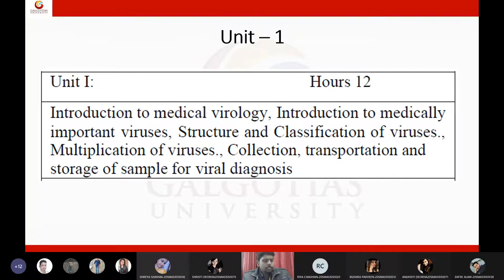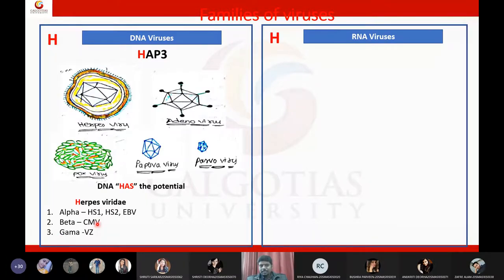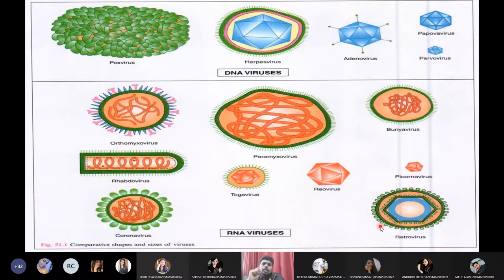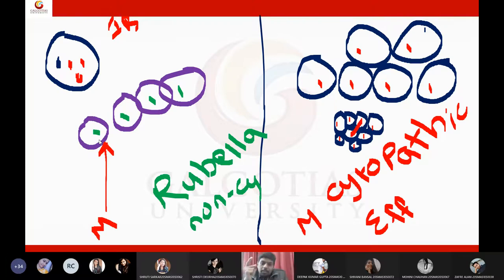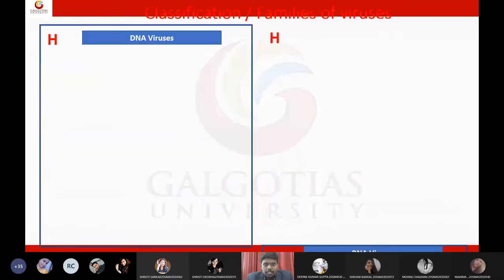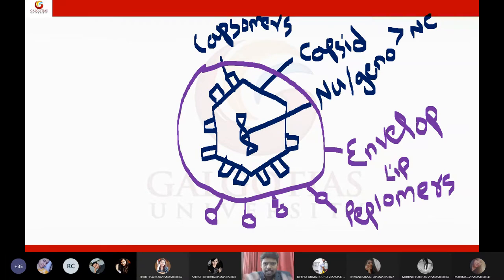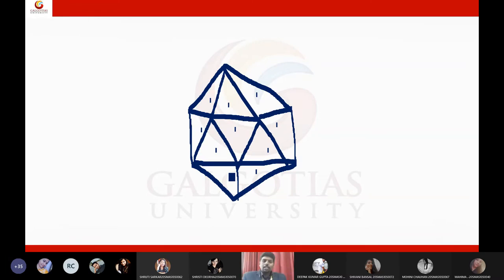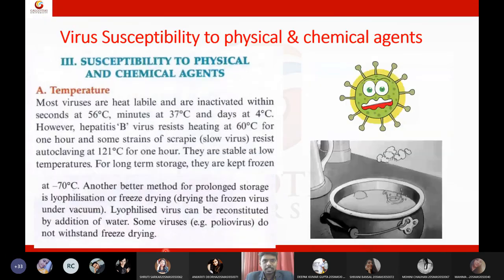Viral Morphology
Attuluri Vamsi Kumar, Assistant Professor, Department of Paramedical & Allied Health Sciences, MLT, SMAS, Galgotias University.